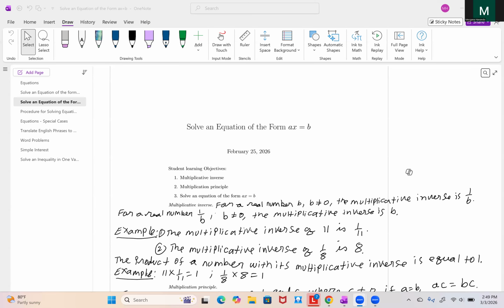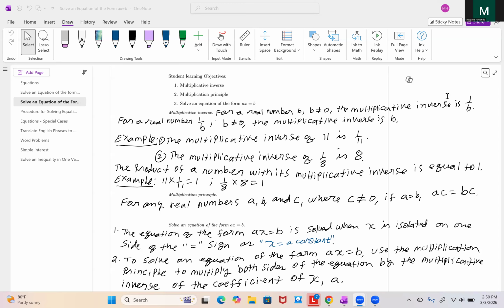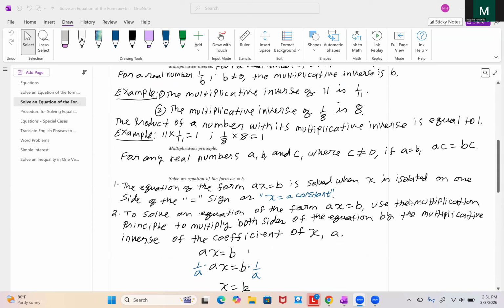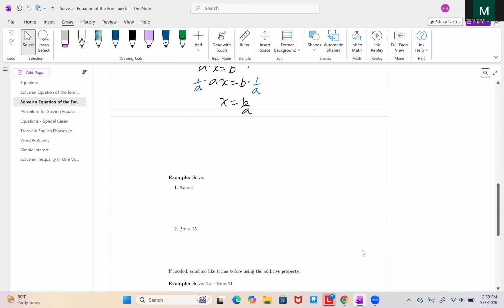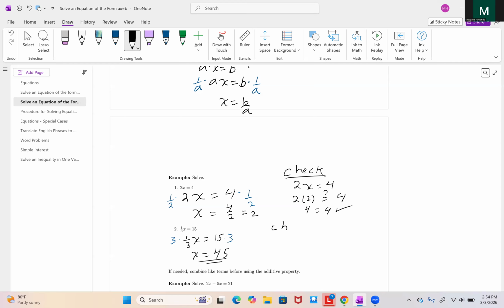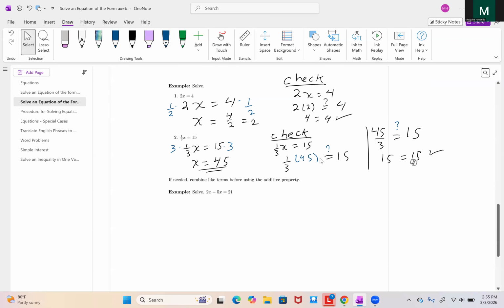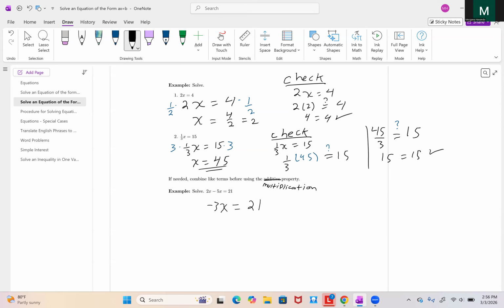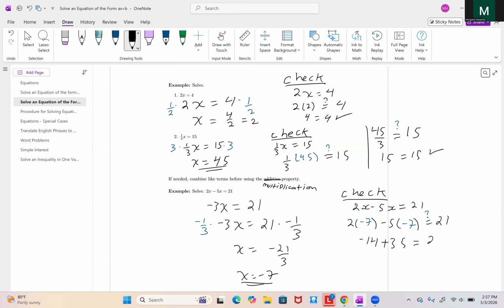Solve an Equation of the form ax=b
Multiplicative inverse, the multiplication principle, solve an equation of the form ax=b